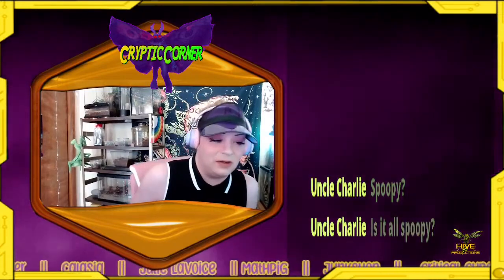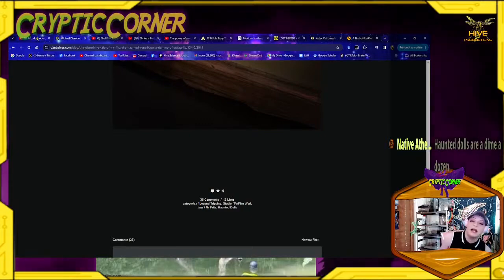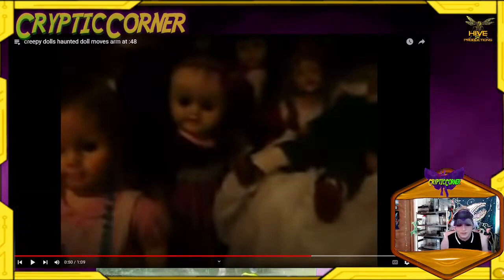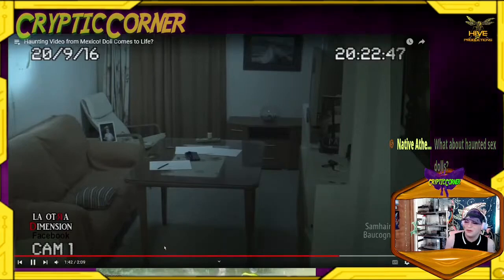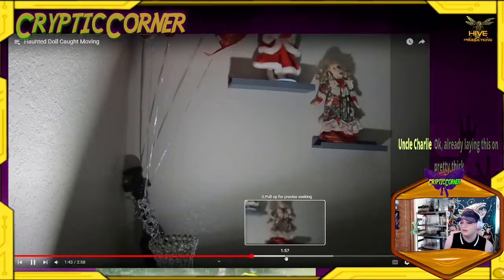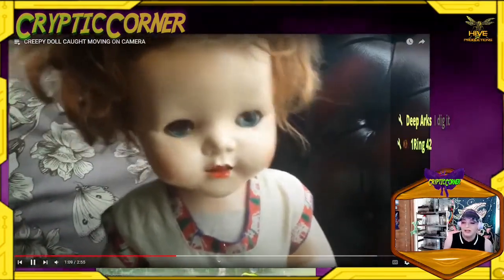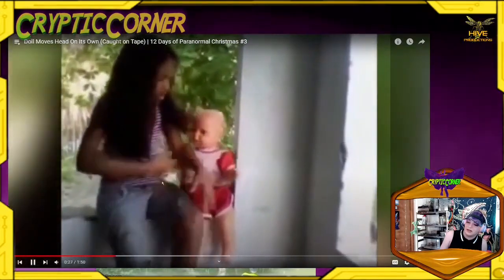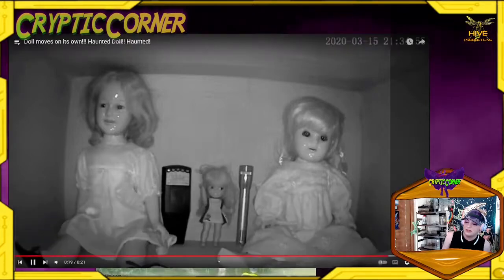Haunted Dolls - Ep 138 || CrypticCorner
-Live from the Hive (Saturdays 10:30 AM)
CrypticCorner - (Fridays 8:00PM) - Exploring the world of mysterious monsters, eerie spirits, alien entities and unknown animals. ​
-Creation Watch - Reviewing content old and new from a variety of Creationist sources. CONSERVAPEDIA, AiG, ICR, CMI, and more.
-HiveScience -  EcoNews, Paleo Peek, Creation Watch